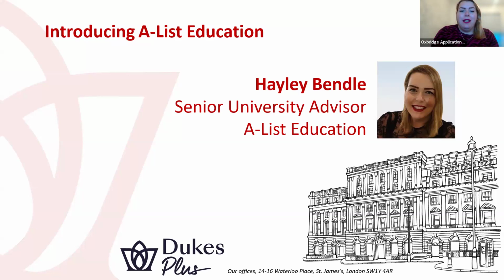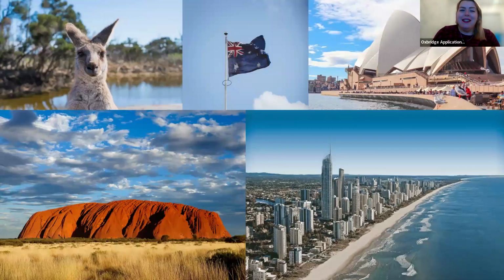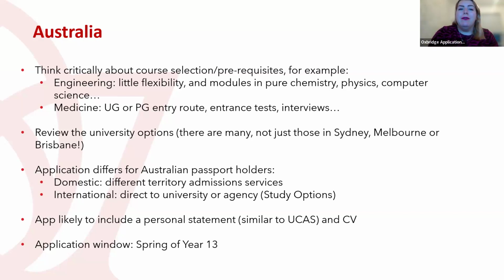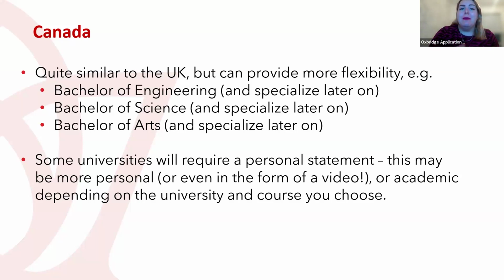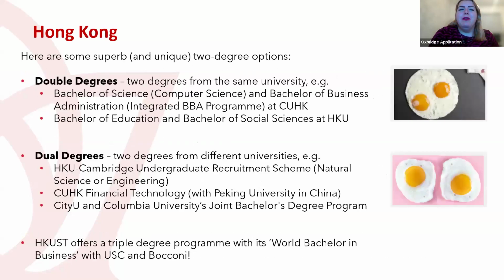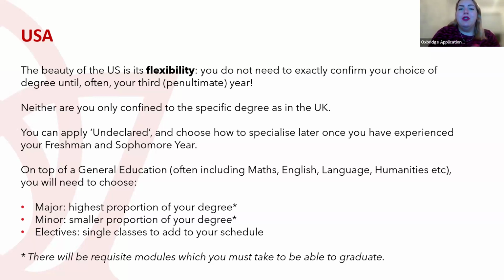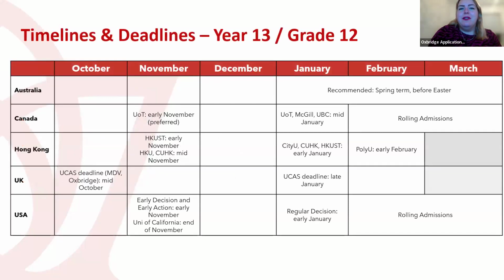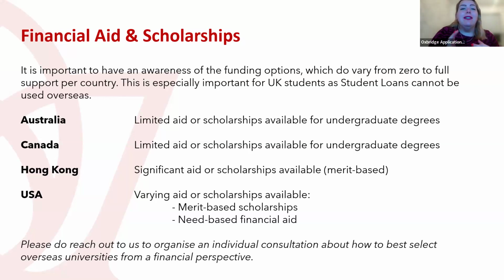Exploring university choices abroad